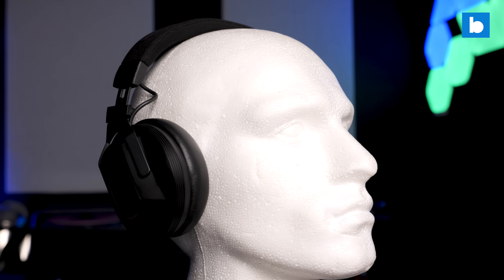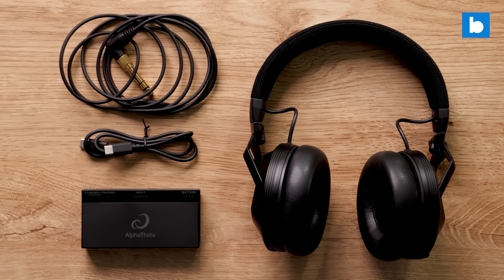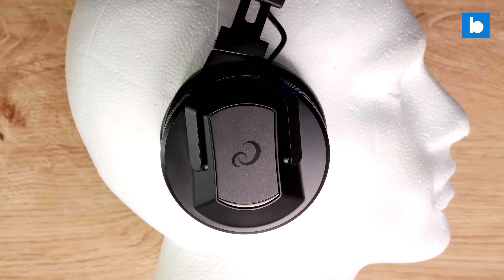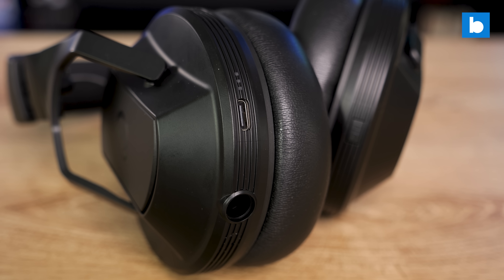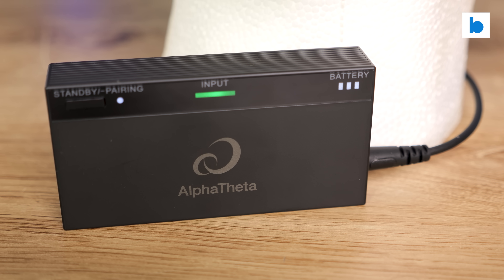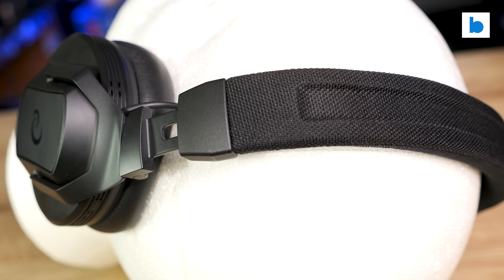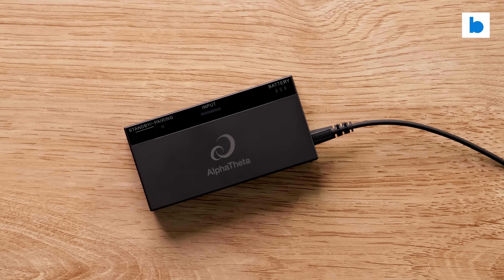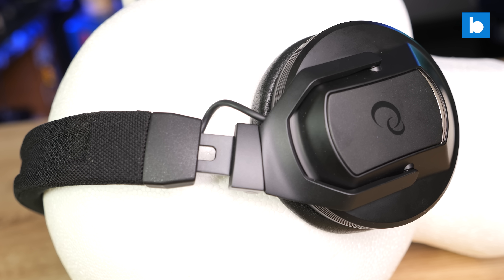DJ Headphones Go Wireless! AlphaTheta HDJ-F10 Review | Beatsource Tech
There hasn't been a whole lot of innovation in the world of DJ headphones of late, but AlphaTheta have decided to ditch the cables with their HDJ-F10s, which work with their new low-latency Sonic Link wireless technology. Mojaxx gives the whole package a full review on the new episode of Beatsource Tech.

0:00 Intro
2:20 Basics & Pricing
2:57 Day-To-Day Use
4:40 Build Quality & Comfort
6:54 Sound Quality
7:59 Sonic Link
10:27 Battery Life
11:19 Why Wireless?
12:52 What Else Is Needed
14:26. Conclusion